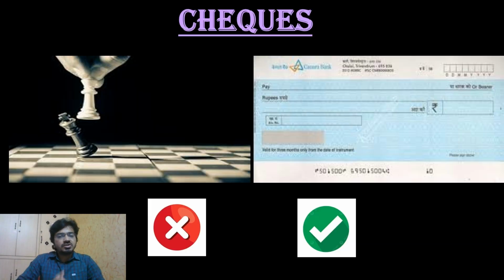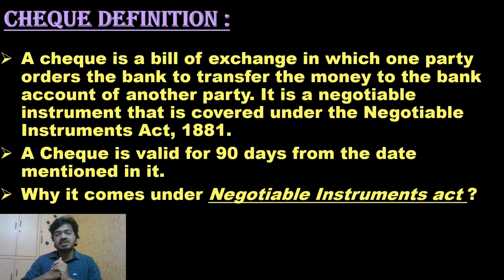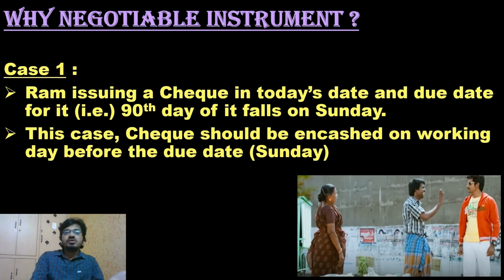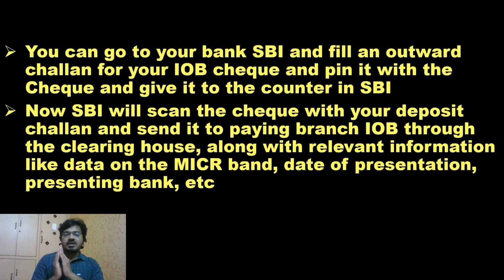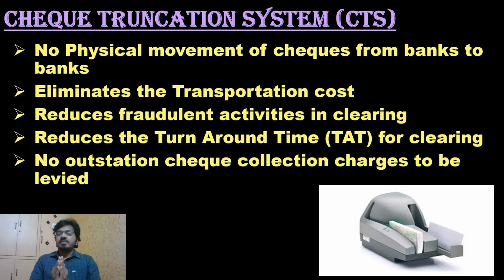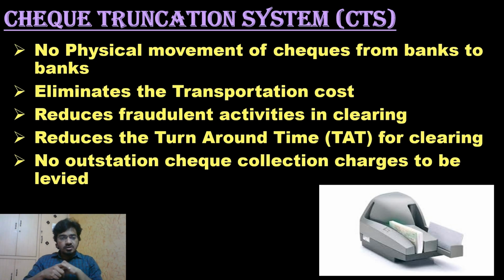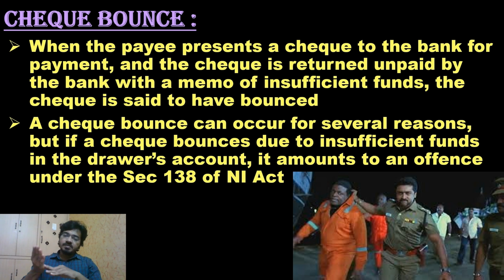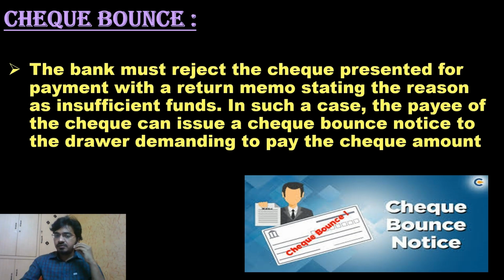Banking awareness - 3 || Cheques : Why Cheque comes under Negotiable Instrument Act?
What is Bill of Exchange? Cheque in detail.
Why Cheque comes under NI Act?
What is Cheque Bounce?
Explained what is Cheque Truncation System (CTS)